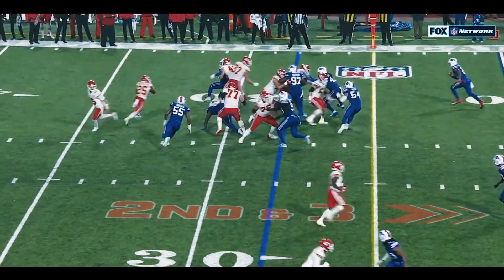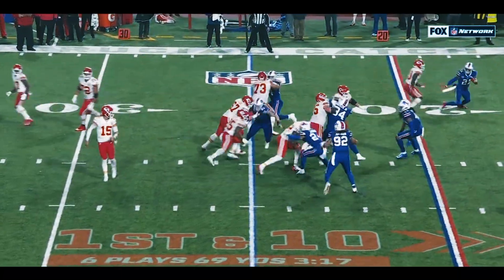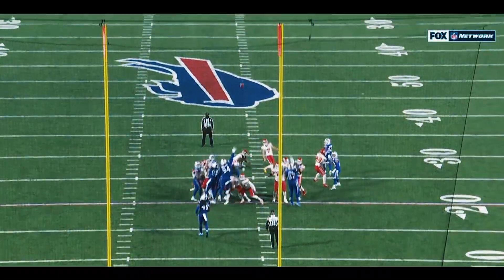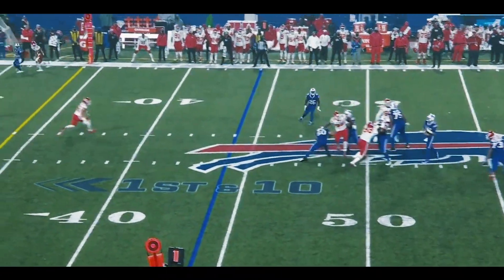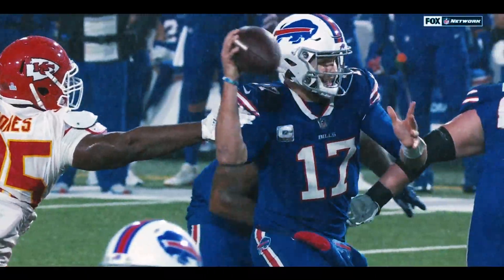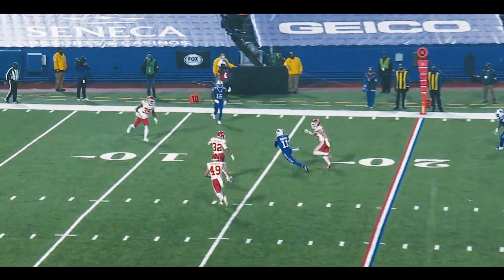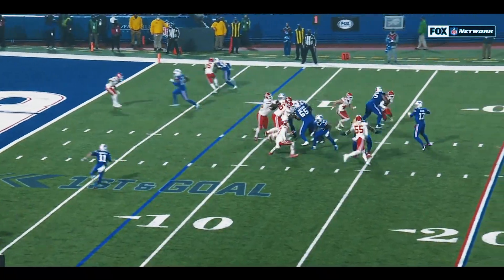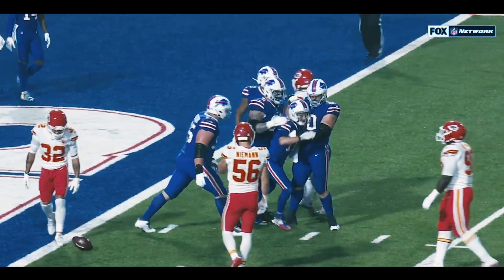ANGRY REID BULLIES THE BILLS - An NFL Films Presentation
Buffalo made Andy ANGRY! And ANGRY REID is hungry for TOUCHDOWNS!